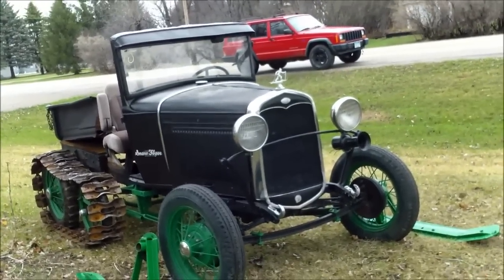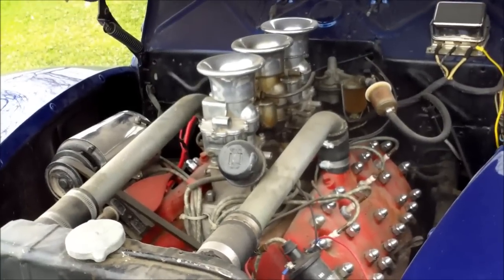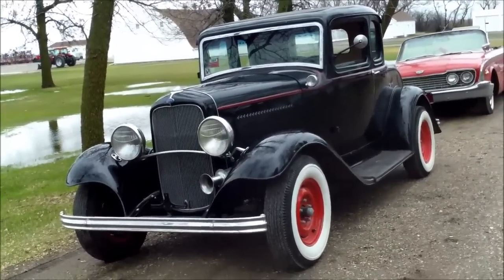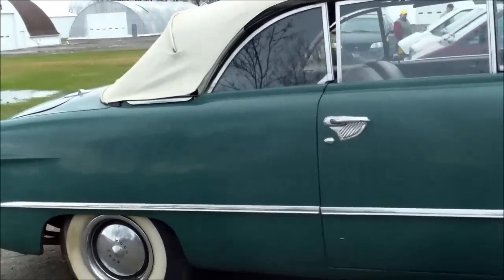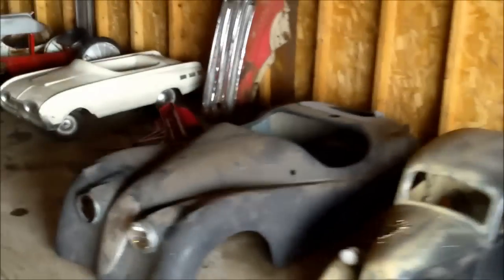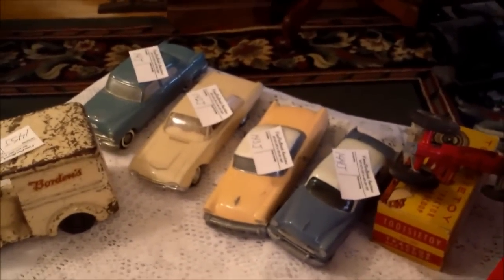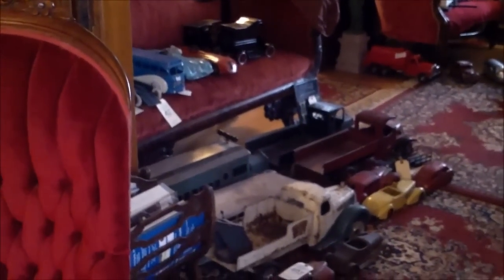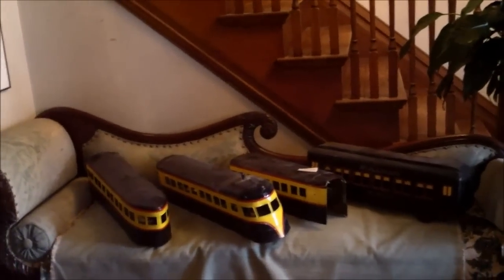Jeff Jones Collection Auction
VanDerBrink Auctions is pleased to bring you the Jeff Jones Estate Auction. This auction has Ford Cars, Partd, memorabilia, vintage toys and more. July 20th, 2014 in Sabin, MN. See you there.